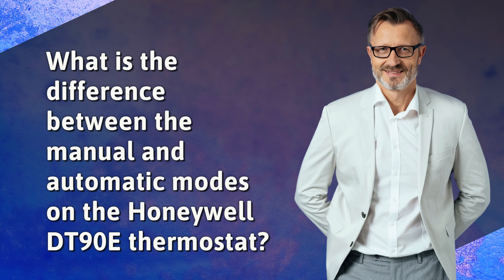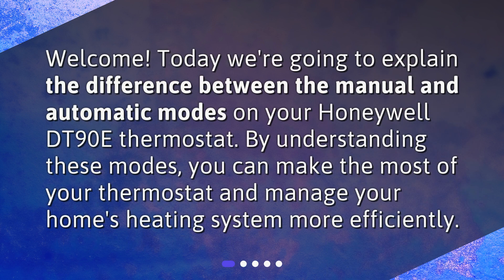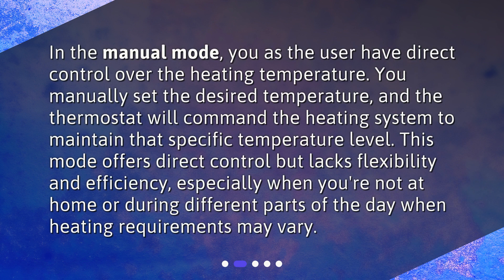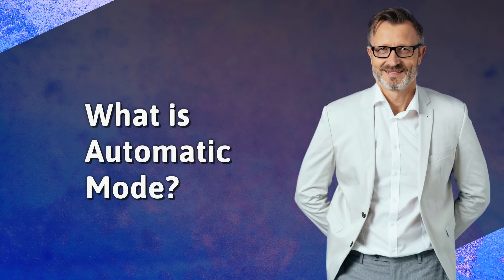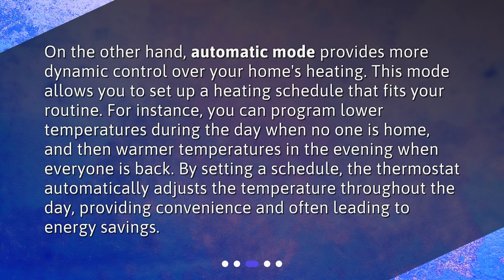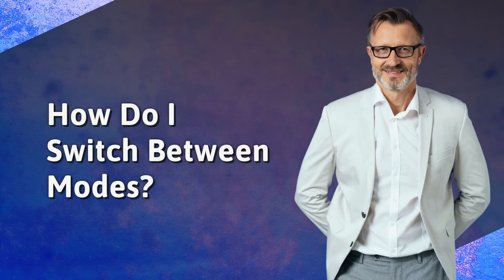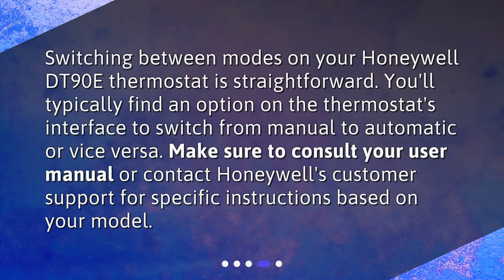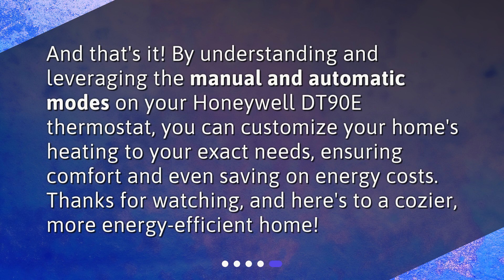What is the difference between the manual and automatic modes on the Honeywell DT90E thermostat?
Mastering Your Honeywell DT90E Thermostat: Manual vs Automatic Modes • Discover the difference between manual and automatic modes on the Honeywell DT90E thermostat in this informative video. Learn how manual mode gives you direct control over temperature settings, while automatic mode allows for dynamic temperature adjustments based on your schedule. Find out how to easily switch between modes and optimize your home's heating efficiency. Watch now to master your Honeywell DT90E thermostat!

00:00 • What is the difference between the manual and automatic modes on the Honeywell DT90E thermostat?
00:24 • What is Manual Mode?
00:51 • What is Automatic Mode?
01:22 • How Do I Switch Between Modes?